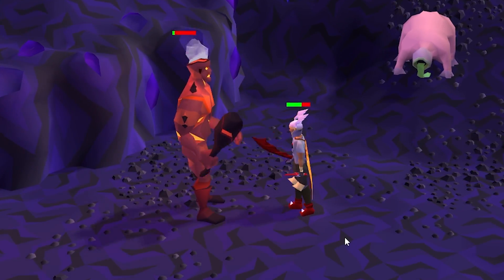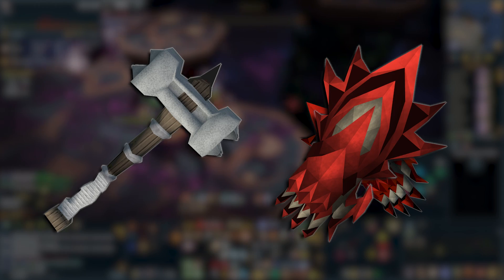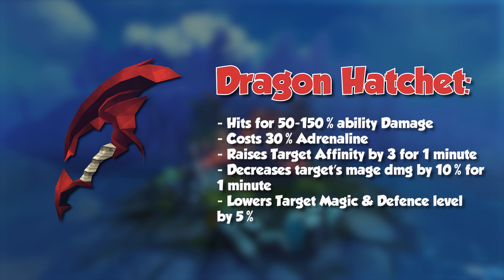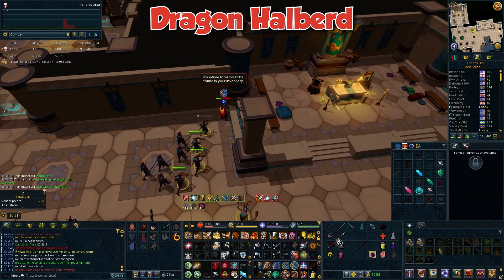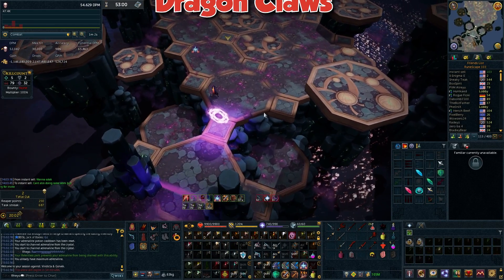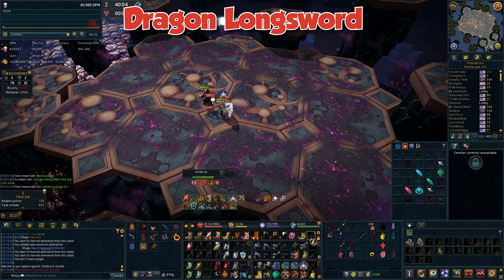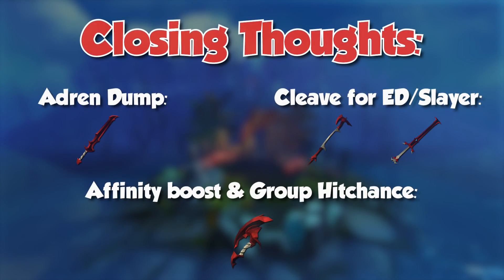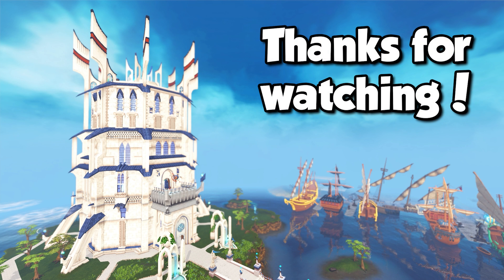MASSIVE Melee EoF Versatility | DRAGON WEAPONS RESTORED!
Dragon weaponry in Runescape has always been iconic! I've missed the days where completing Lost City, Monkey Madness, Heroes Quest, and many other in game activities felt like the ultimate goals to unlocks such powerful weapons..

As of monday, JAGEX (Mod Sponge the G.O.A.T.) modernized the Dragon Weaponry, restoring their special attacks to have a very viable use in today's combat system in RuneScape 3.

Timestamps:
► 0:00 Intro
► 2:10 Dragon Hatchet
► 2:58 Dragon Scimitar
► 3:45 Dragon Halberd
► 4:19 Dragon 2H
► 4:43 Channeled Spec Changes
► 5:33 Dragon Claws
► 5:55 Dragon Dagger
► 6:10 Dragon Longsword
► 7:23 Closing Thoughts

► Join FC "Rheyo" in game